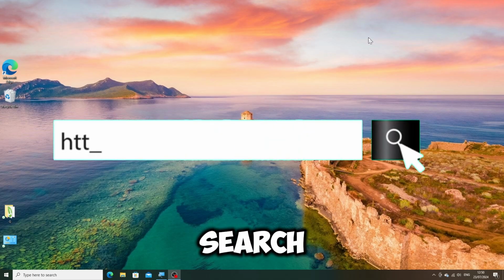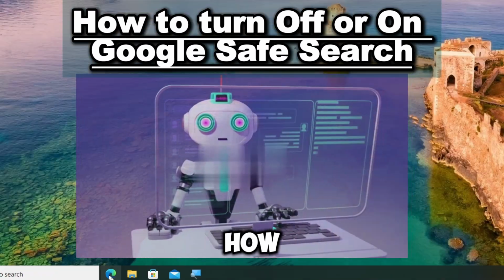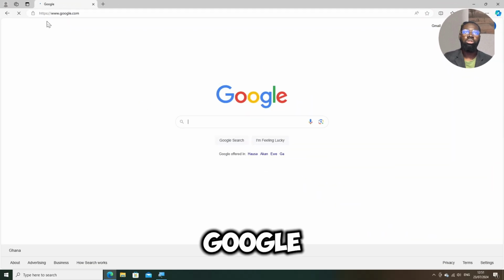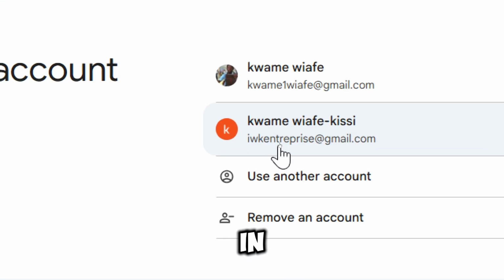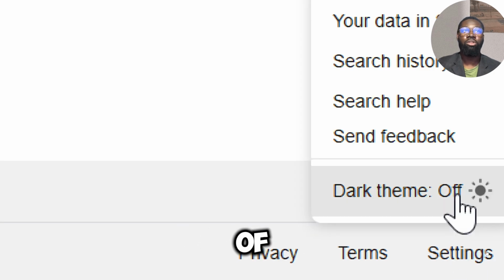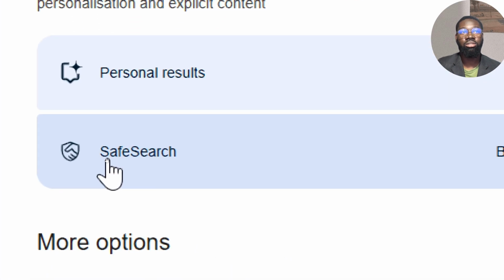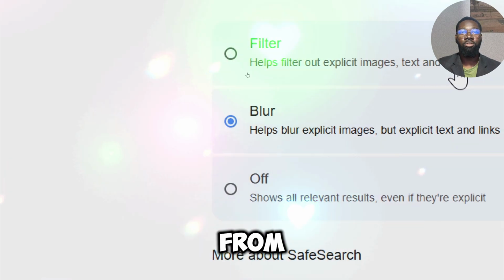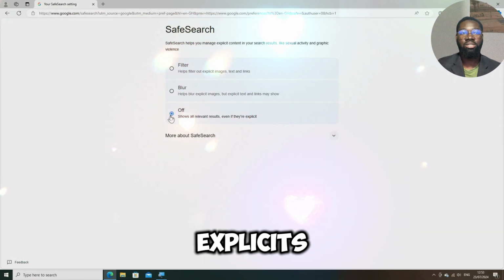Safe Search Google Turn on or off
Turning Google SafeSearch on and off helps control the content that appears in search results, particularly filtering out explicit content. Here’s how you can do it:

Step-by-Step Guide:
Go to Google Search: Open your web browser and go to the Google homepage.
Sign In (Optional): If you are signed into your Google account, sign in. This step ensures that SafeSearch settings are applied consistently across devices when signed in.
Access Settings: Click on "Settings" (usually found at the bottom right corner of the Google homepage).
Select Search Settings: In the dropdown menu that appears, click on "Search settings".
Scroll Down and Select SafeSearch: Scroll down to find the SafeSearch filters section.
Activate SafeSearch: To turn on SafeSearch, check the box next to "Filter explicit results". This setting filters explicit content from search results.
Deactivate SafeSearch: To turn off SafeSearch, check the box next to "Show explicit results". This allows all relevant results, even if they're explicit.
By following these steps, you can easily manage Google SafeSearch settings to suit your preferences.

Questions Answered:
How to turn off SafeSearch
How to enable SafeSearch
How to turn off SafeSearch for Google
How to turn off Google SafeSearch